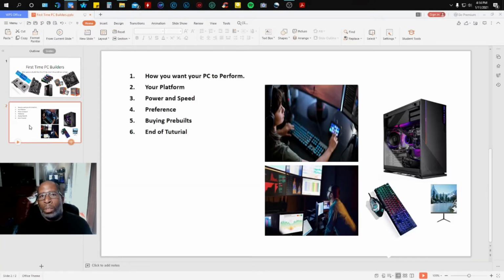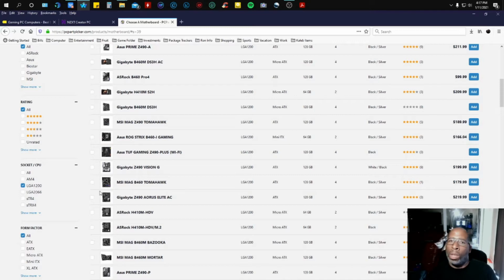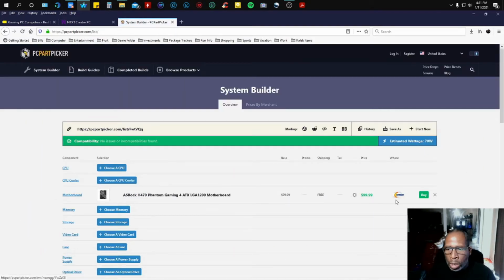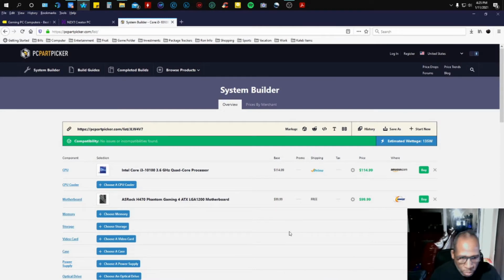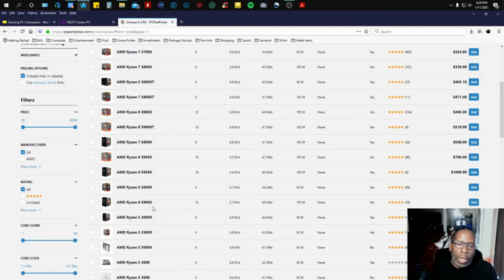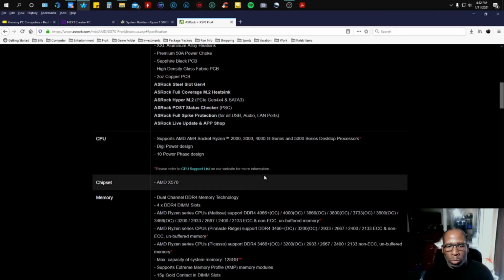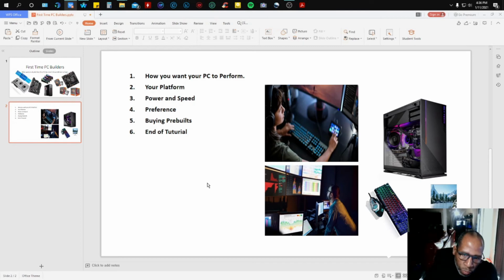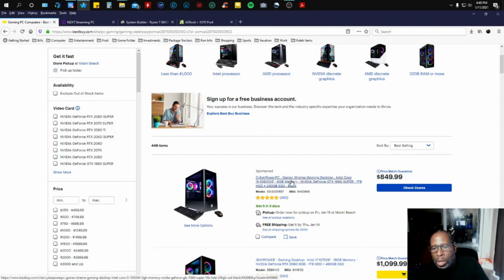First Time PC Builders and Buyers Tutorial.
For first timers who looking to build a PC or Buy a custom build on a budget.